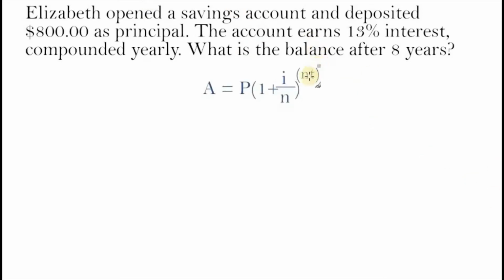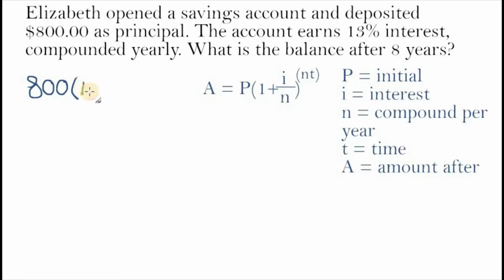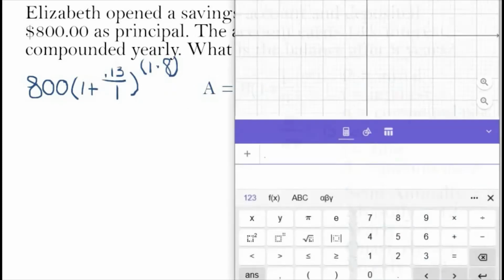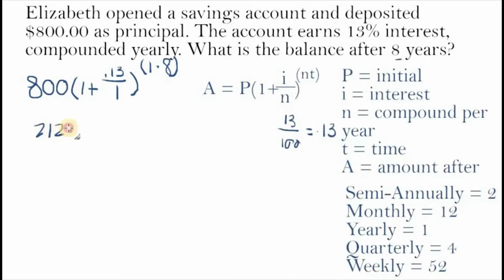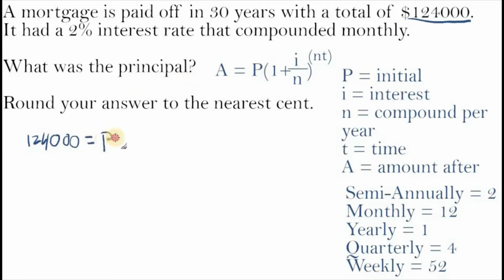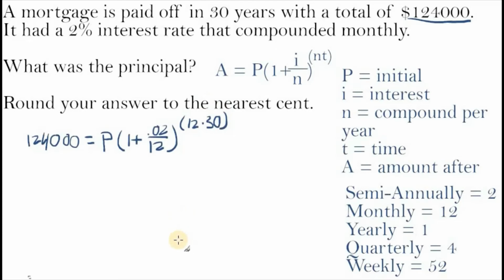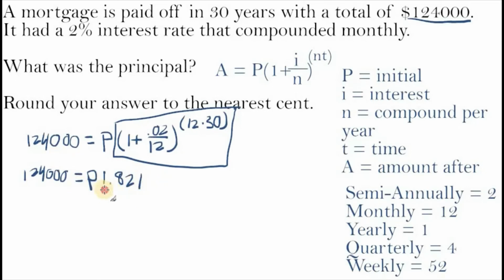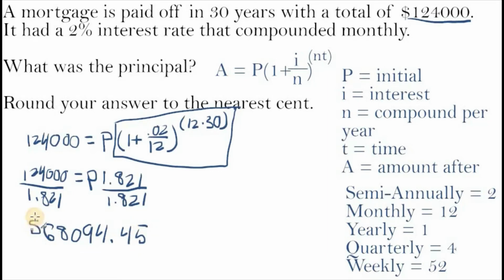How to Calculate Compound Interest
In this tutorial I will show you how to calculate the compound interest, and find the principal of a function.

P = initial
i = interest
n = compounded per year
t = time
A = amount after

Compounded per year

Yearly = 1
Semi-annually = 2
Monthly = 12
Quarterly = 4
Weekly = 52